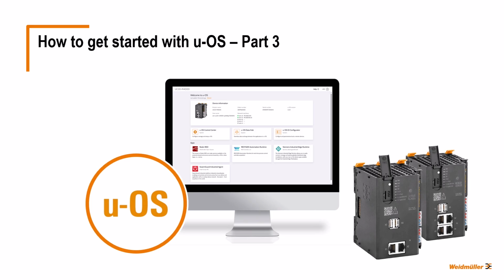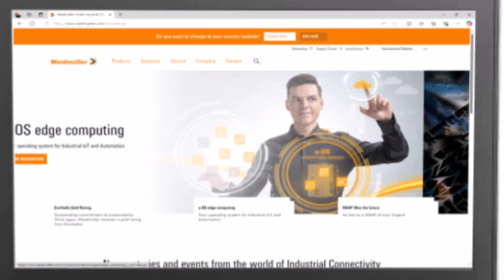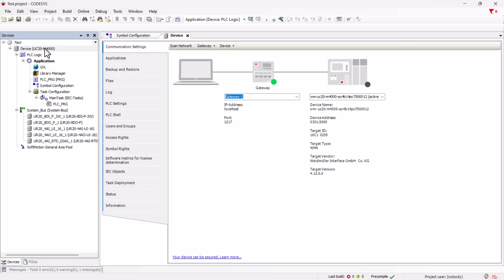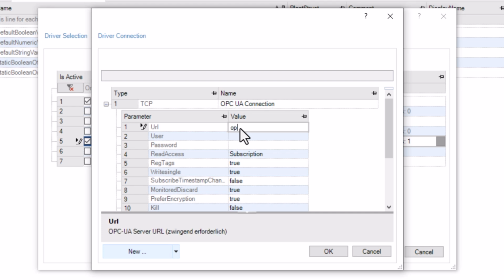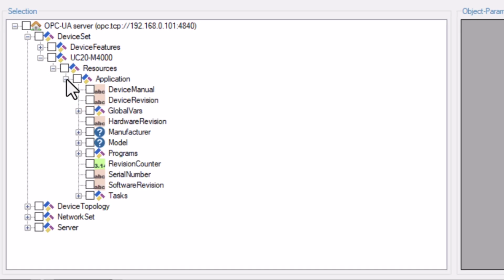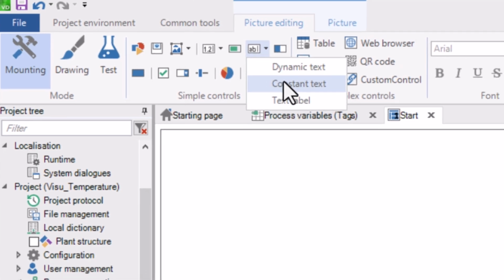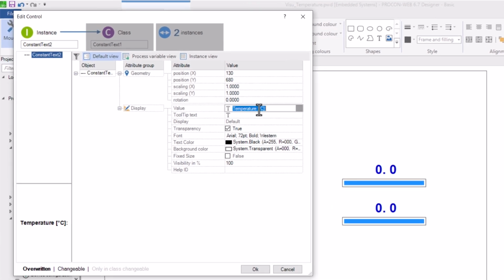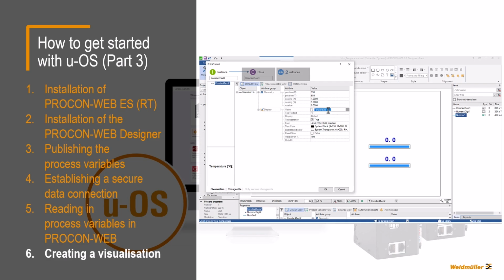How to get started with u-OS - Part 3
Find out how to create a process visualisation under u-OS with PROCON-WEB Embedded System (ES) and a data connection between the visualisation and the CODESYS control program via OPC UA.